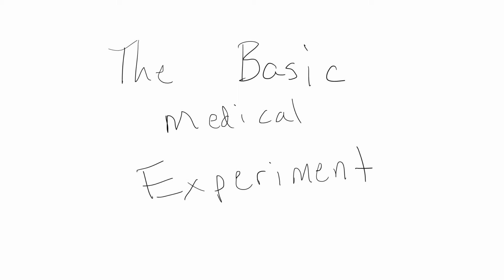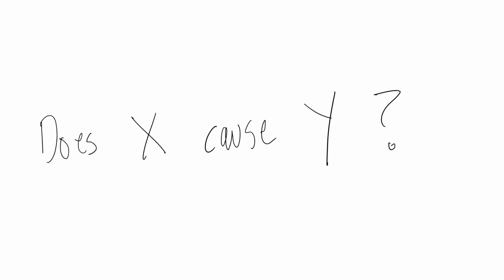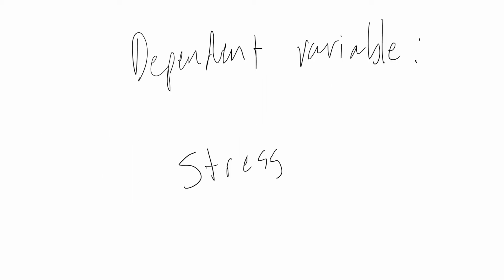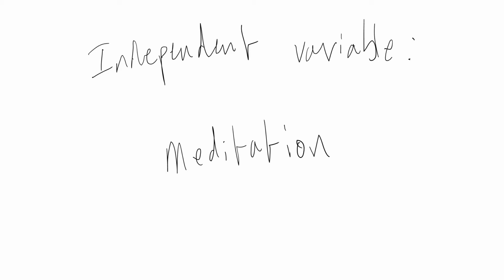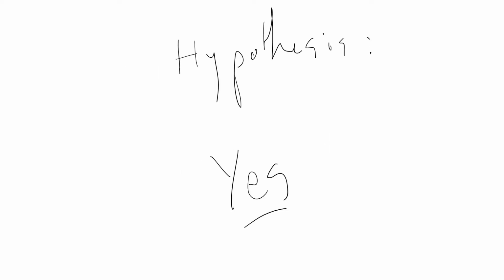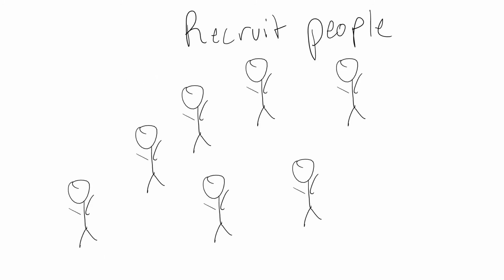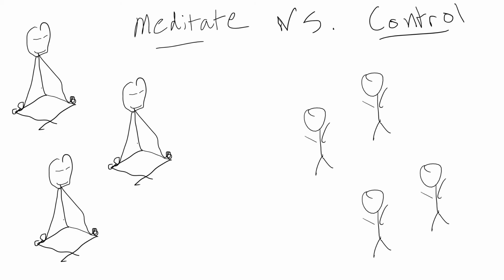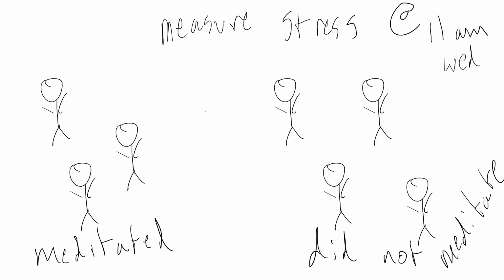Clinical experiment basics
Some of the basic concepts in clinical experimentation